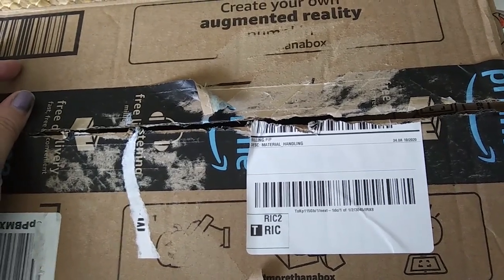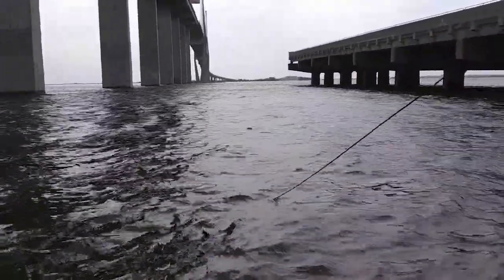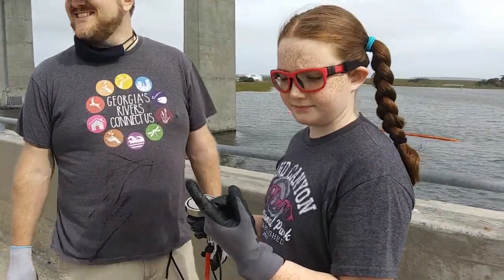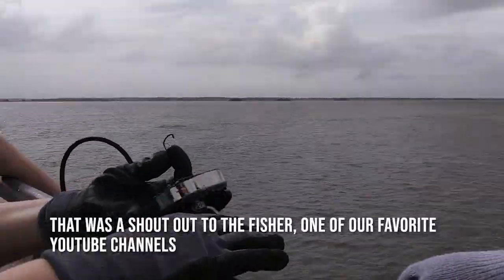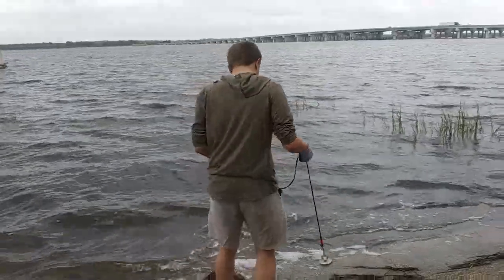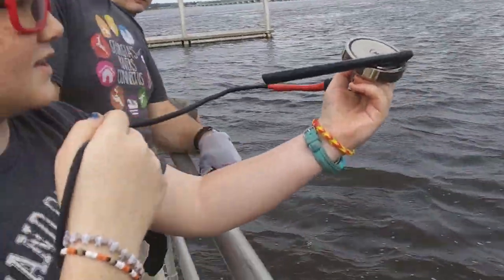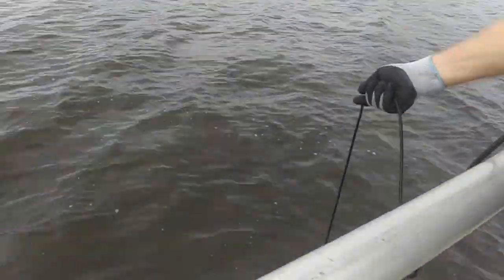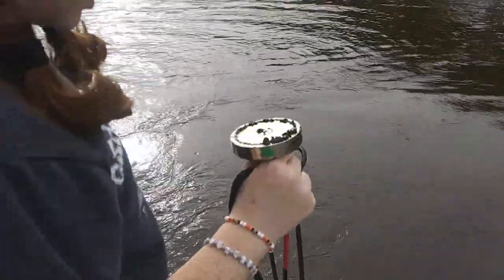We Tried Magnet Fishing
We tried out magnet fishing to see what we could find in our coastal rivers.